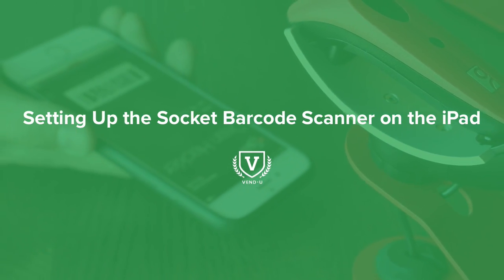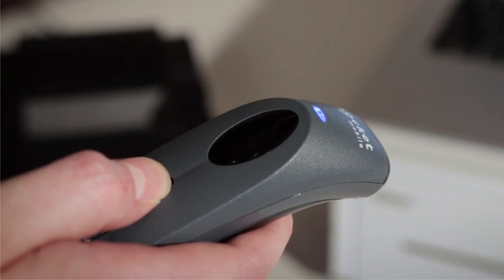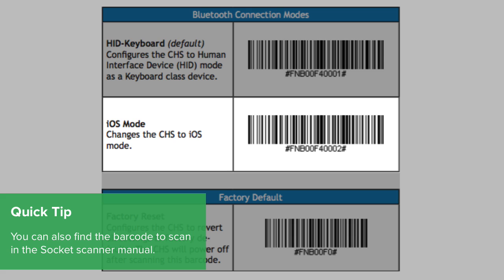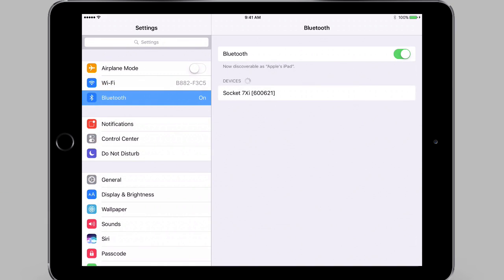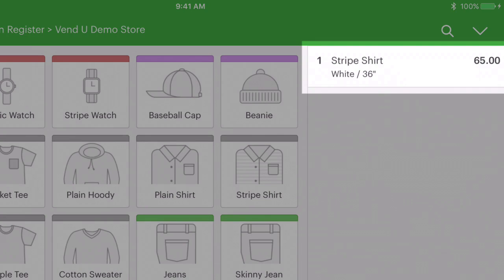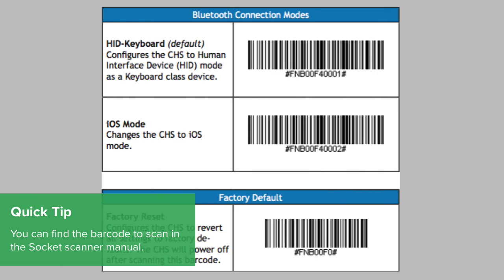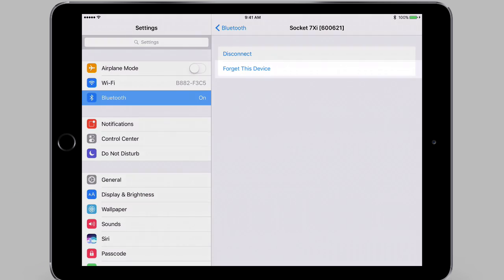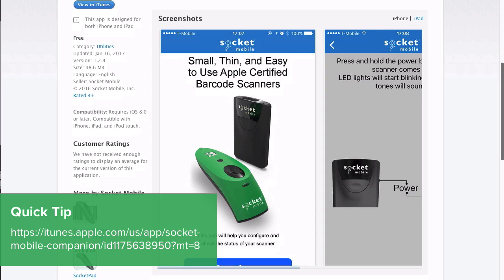Setting Up the Socket Mobile Barcode Scanner for iPad and Vend | Vend U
We’re going to walk through how to pair, unpair, and setup your Socket barcode scanner in both the iOS and keyboard modes for your iPad and integrate it with Vend.  Socket Mobile offers small, easy to use barcode scanners that come in a variety of colours and connect wirelessly via Bluetooth.